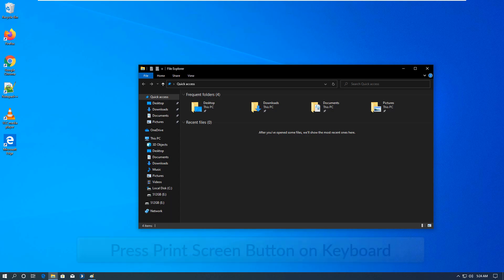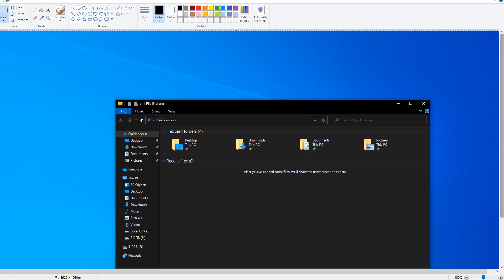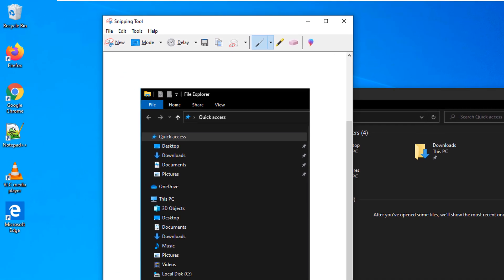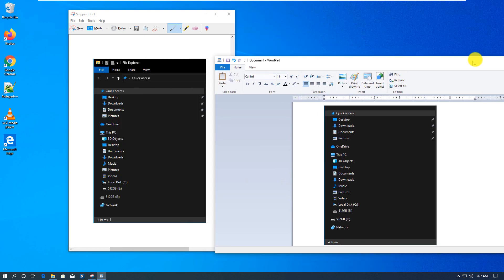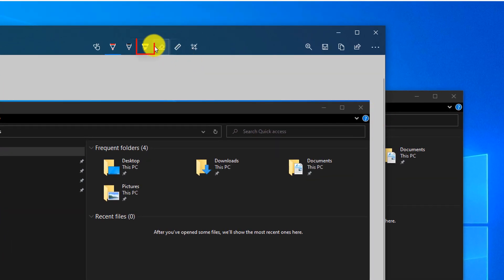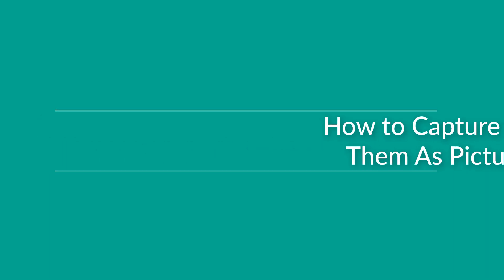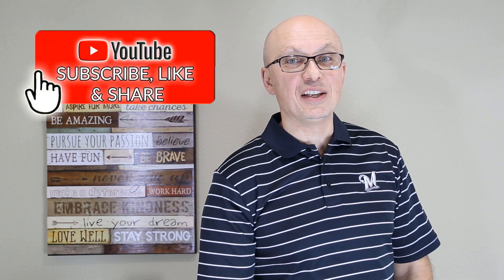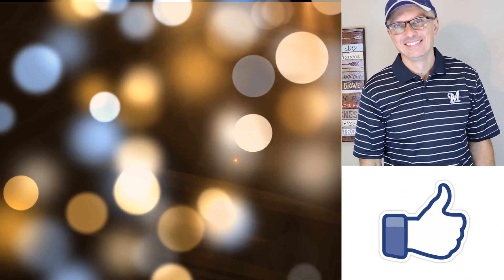How to Take a Screenshot on Windows 10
Learn 4 different ways to take screenshots in latest version of Windows 10.